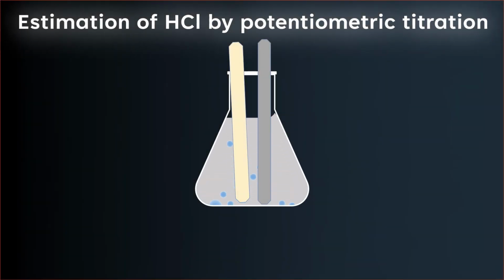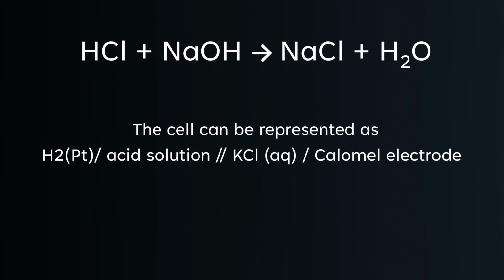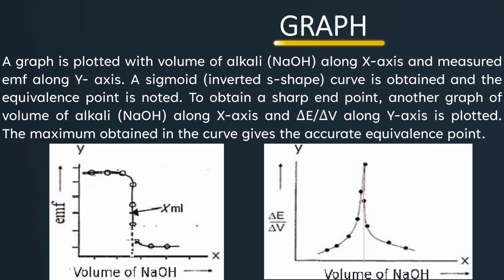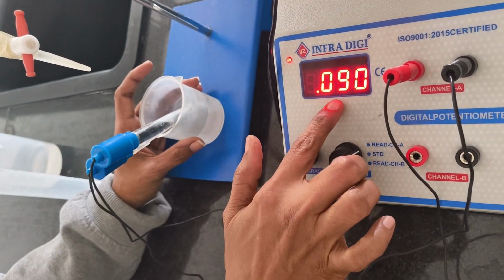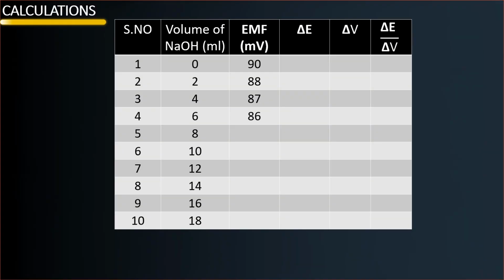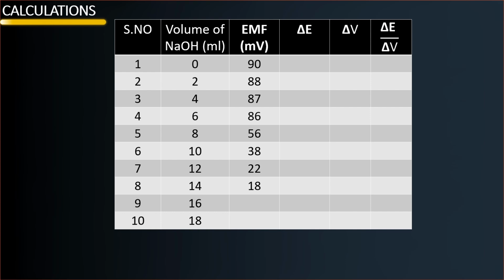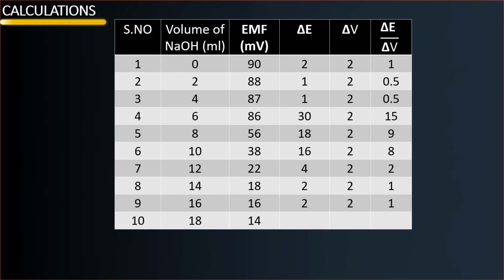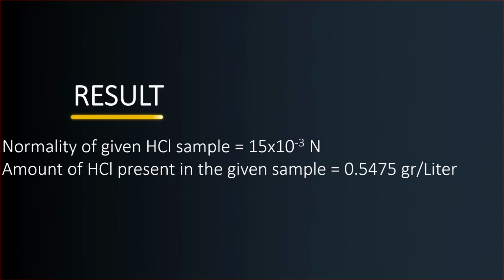Estimation of HCL by Potentiometer